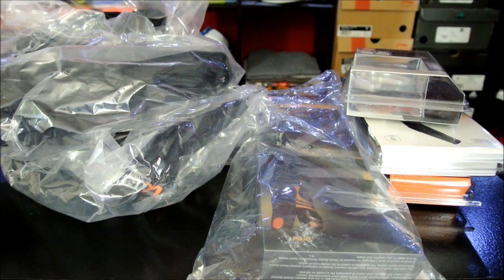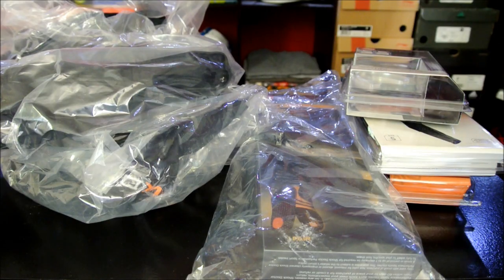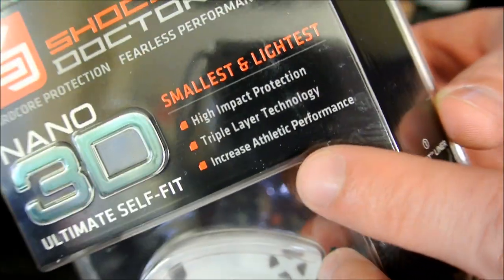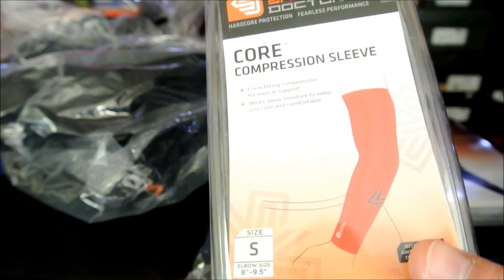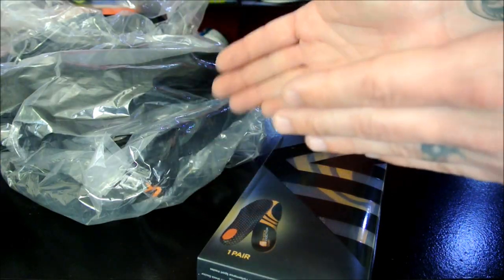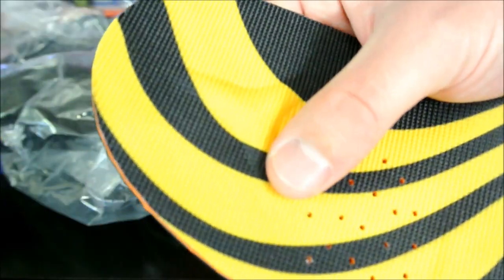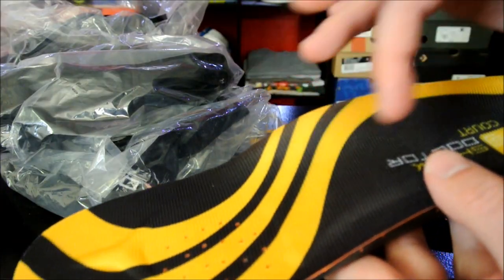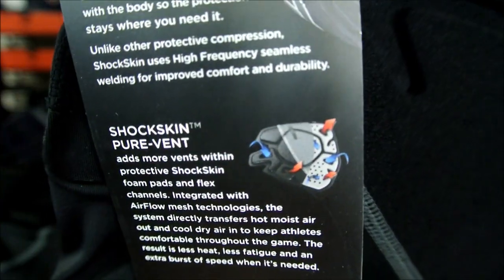Introduction to Shock Doctor